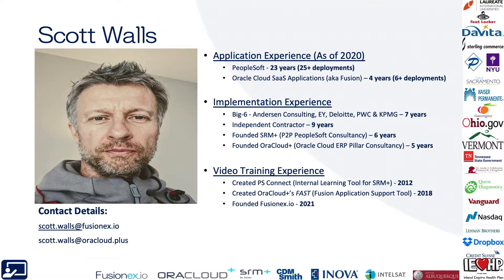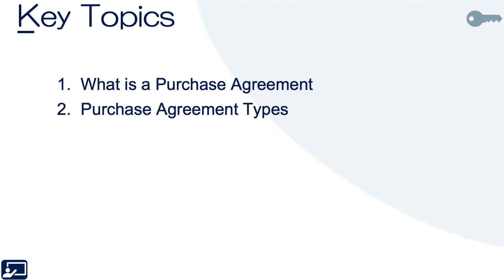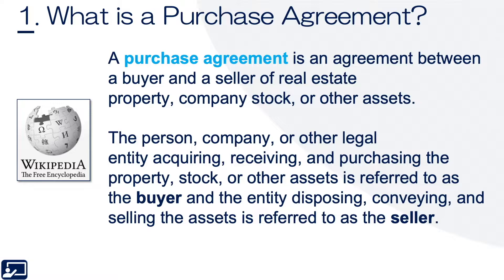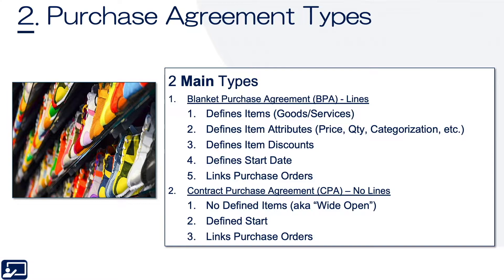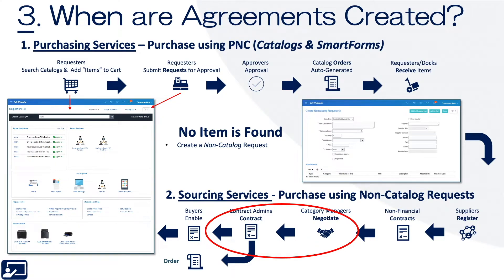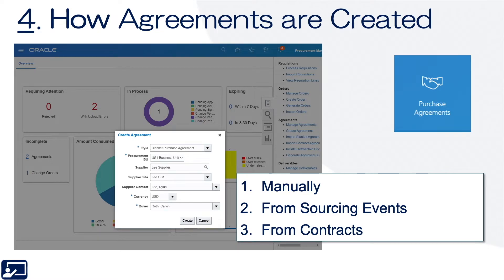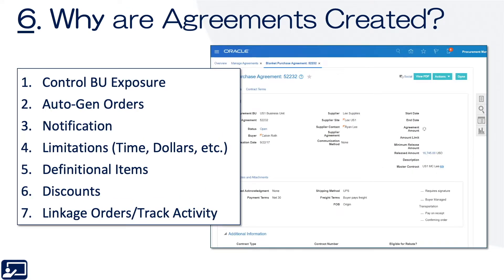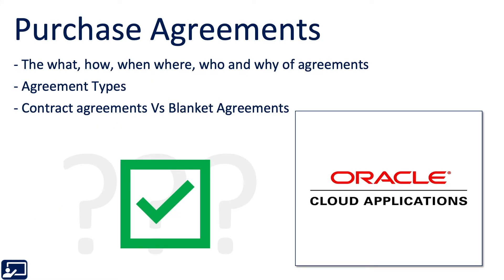Oracle Cloud Tutorial Ep 0143 | Procurement Cloud Apps | Purchase Agreements (2022)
Ex-Oracle Solution Architect, Scott Walls, explains Oracle ERP Cloud's Purchase Agreements application.  The Purchase Agreements application is part of Oracle ERP Cloud's Procurement Functional Area and both are part of the ERP Pillar.  See the "Related Content" section below to discover related topics.

// PANAMEER LINKS

0:00 Introduction
0:51 Key Topics
1:13 What is a Purchase Agreement?
2:13 Purchase Agreement Types
3:53 When are Agreements Created?
4:28 How Agreements are created
4:41 Who Creates Agreements?
5:06 Why are Agreements Created?
6:54 How to Earn Free Badges for LinkedIn